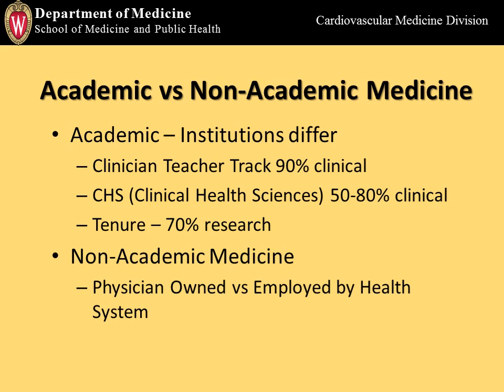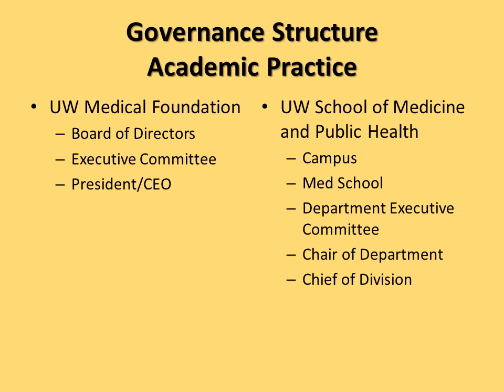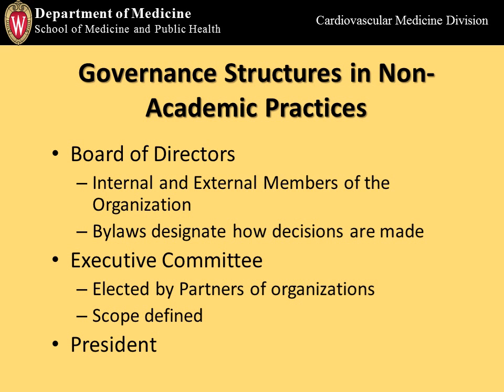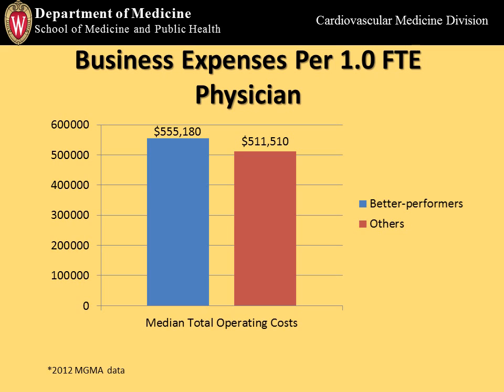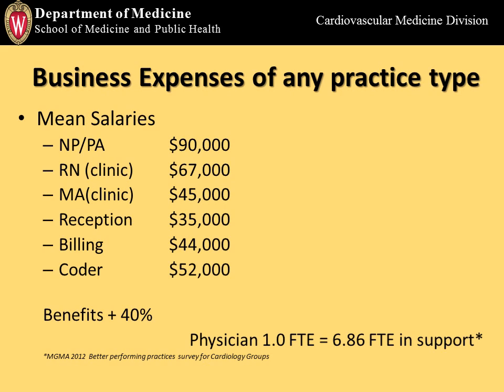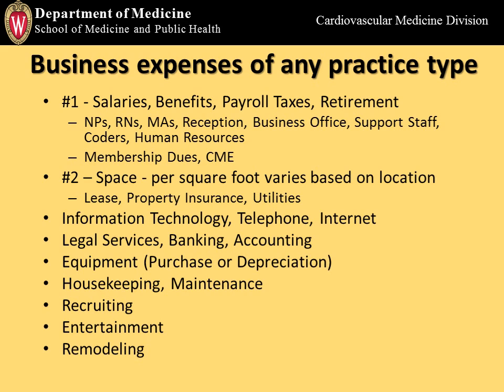Your Life After Fellowship: Understanding the Business